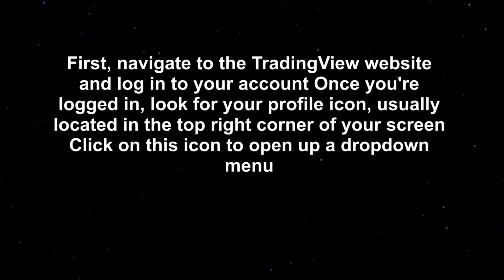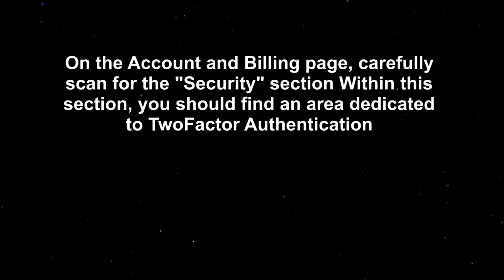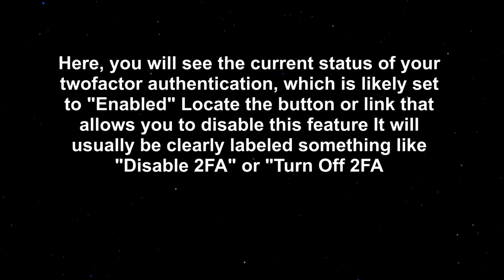How to Turn Off Two Authenticator Off on Tradingview - KevinHowTo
How to Turn Off Two Authenticator Off on Tradingview provides a step-by-step guide to disabling two-factor authentication on your Tradingview account. This guide simplifies the process, emphasizing the importance of account security considerations. Be sure to weigh the risks and benefits carefully before turning off this security feature.

00:00 Intro
00:04 Logging In to TradingView
00:15 Accessing Account Settings
00:25 Navigating to Security Settings
00:35 Locating the Two-Factor Authentication Section
00:47 Disabling Two-Factor Authentication
01:00 Confirmation and Security Implications
01:12 Successful Disablement